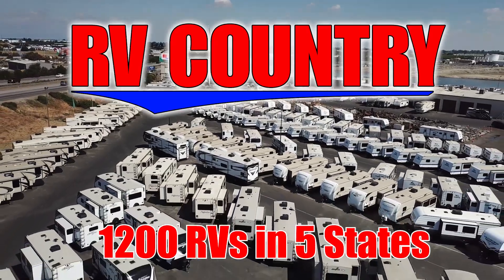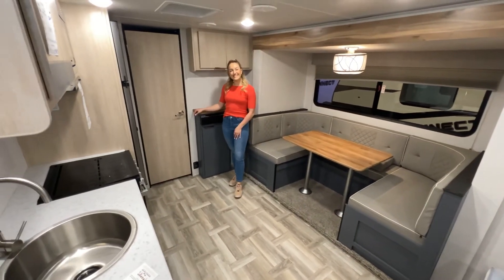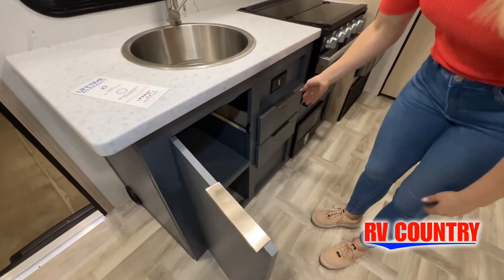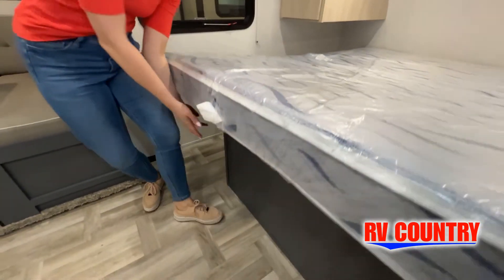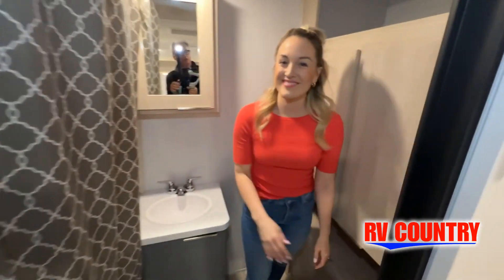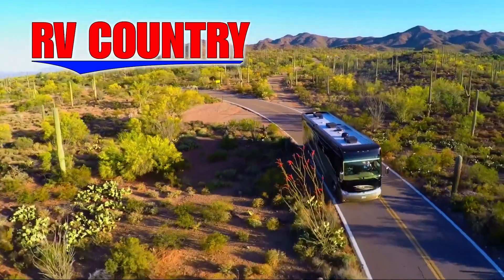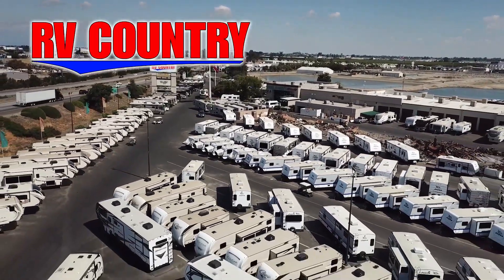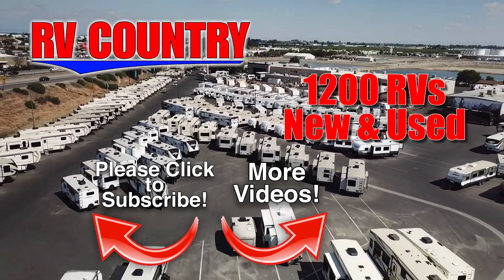Prime Time-Tracer-190RBSLE - by RV Country of Fresno CA, Mesa AZ, Fife WA, Mt. Vernon WA, Coburg OR,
Prime Time-Tracer-190RBSLE - by RV Country of Fresno CA, Mesa AZ, Fife WA, Mt. Vernon WA, Coburg OR, Laughlin NV
 Prime Time Tracer LE travel trailer 190RBSLE highlights:
U-Shaped Dinette
Front Queen Bed
Full Rear Bath
Three-Burner Range
Shower with Seat
This Tracer LE travel trailer is the perfect couple's trailer with space for an overnight guest or two. The front queen bed includes dual shirt closets for all your clothes, and the U-shaped dinette will be the perfect place to dine together each morning. Head out to find a trail or two, and when you return, the full rear bath will allow you to clean up before bed. This model also includes a bathroom linen closet for extra towels and necessities and a pass-through storage for fishing poles or tool boxes.
With each Tracer travel trailer by Prime Time RV, you will appreciate the power tongue jack for easy set-up and a power awning with LED lights will provide shade as you relax in your camp chair. Inside, the LED lighting throughout, solid wood core cabinetry, and shaker-style cabinet doors with glass inserts give these travel trailers a more at-home feel you are sure to appreciate. You'll find many exterior conveniences, such as the pet-friendly doggy D-ring, the outside shower, and the universal docking station.